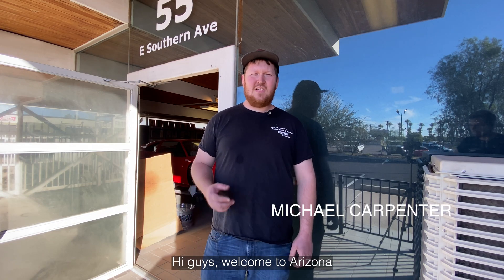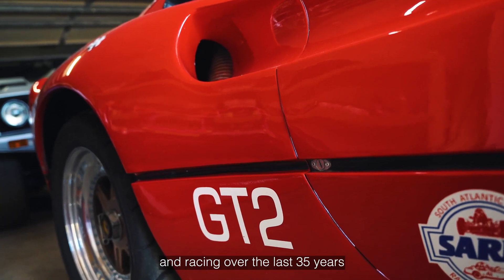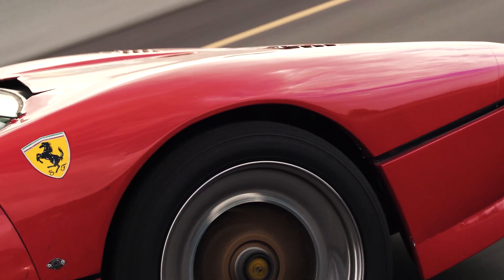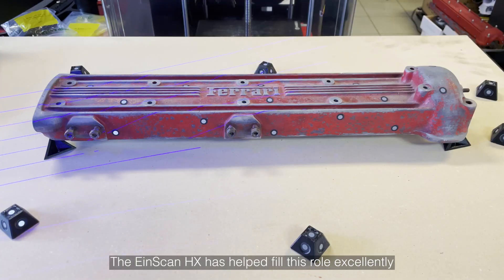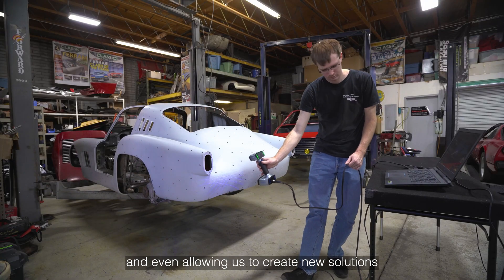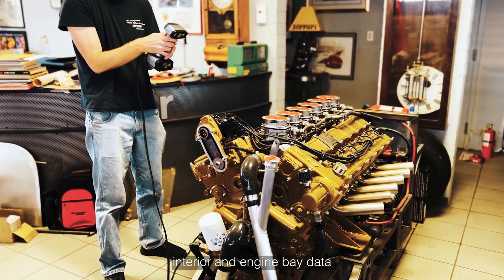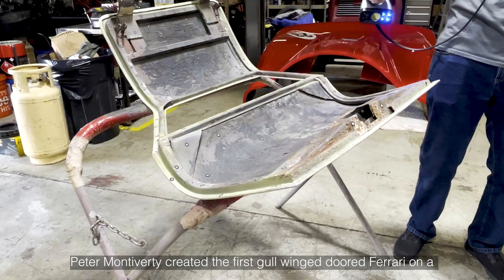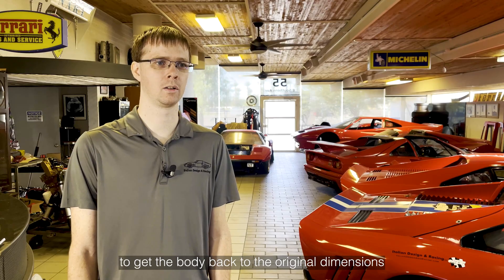The Historic Project: 3D Reconstruction of a 1957 Ferrari Racing Car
With over 35 years of business experience and an extensive history working on Ferrari vehicles, Italian Design and Racing, based in Mesa, Arizona, is a custom fabrication and restoration company that specializes in Italian exotic cars.
Their engineering team is using the EinScan HX Handheld 3D scanner to preserve a vintage racing car body which was placed on a more modern Ferrari chassis.
Let's see in this video how Chris Carpenter, lead technology engineer completed the amazing process.